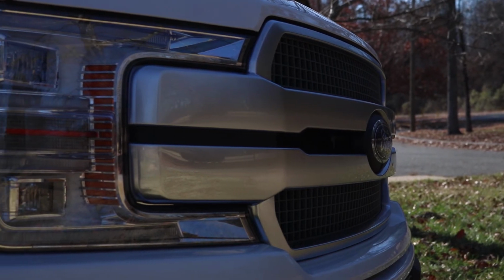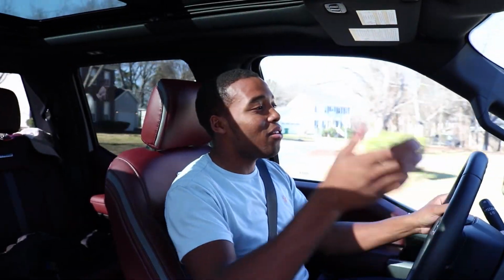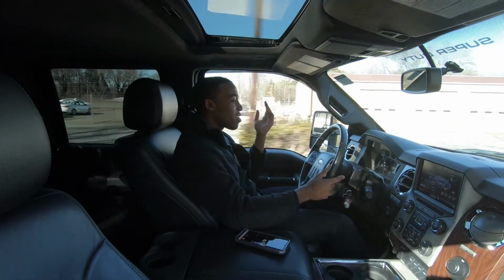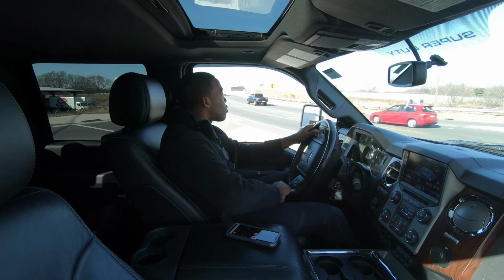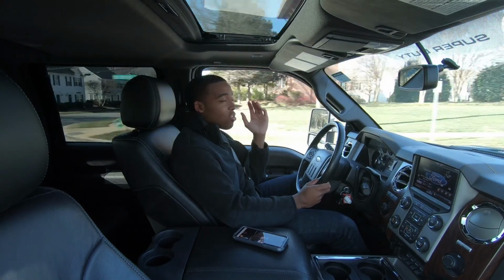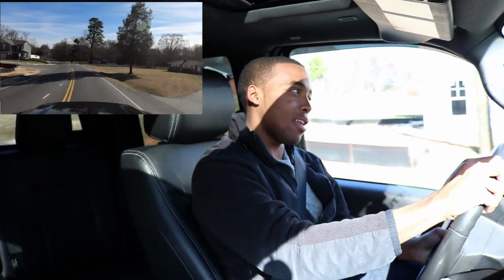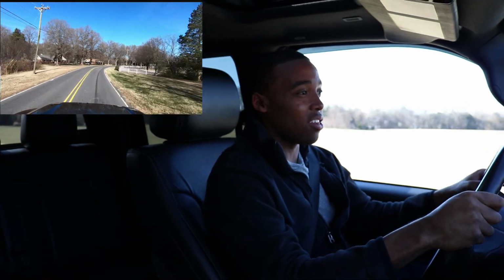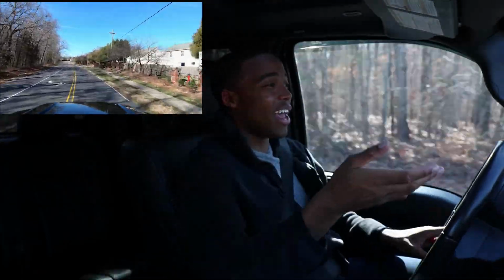whats its like driving a LIFTED TRUCK!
In this video is discuss whats its like driving a lifted truck compared to a normal one. Hope you all enjoy.